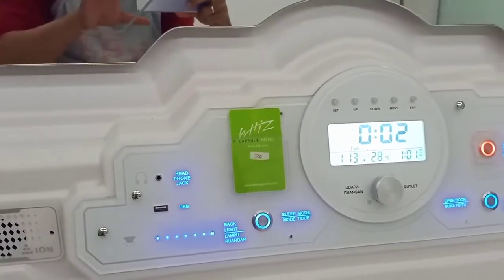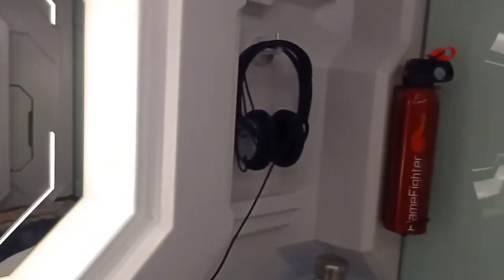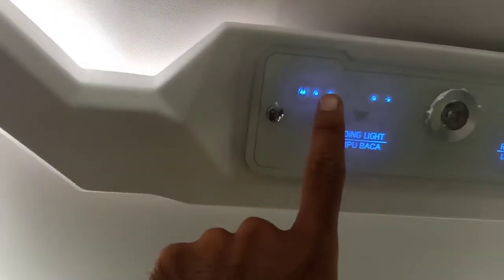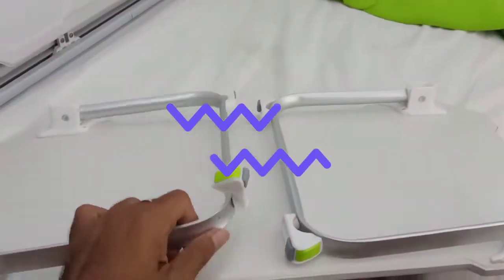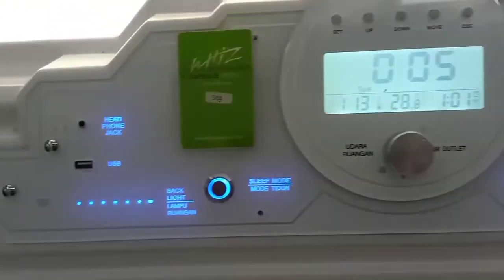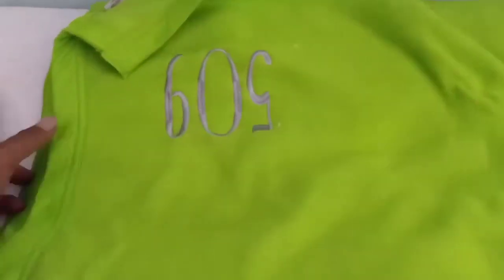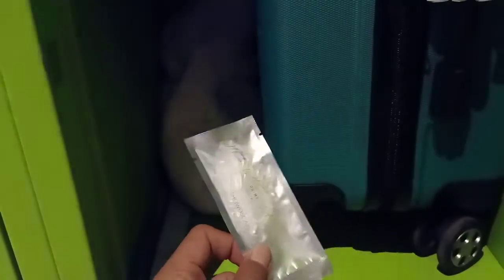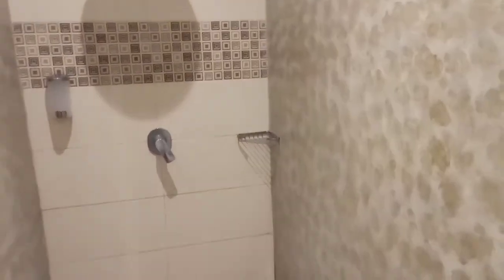HOTEL CAPSULE YANG MEWAH DAN CANGGIH DAN BARU GRAND BROMO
Selamat Datang Di iyunk channel.

Ayo Ces Bantu iyunk channel Agar Menjadi Lebih Baik Dalam Memberikan Informasi